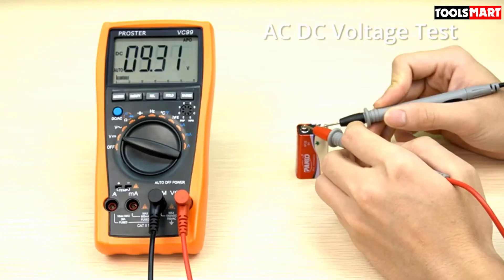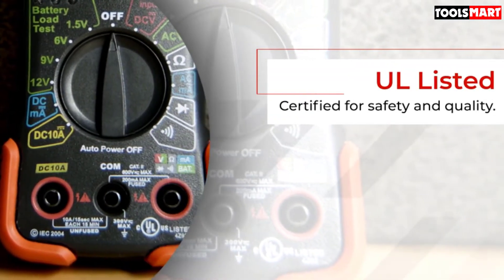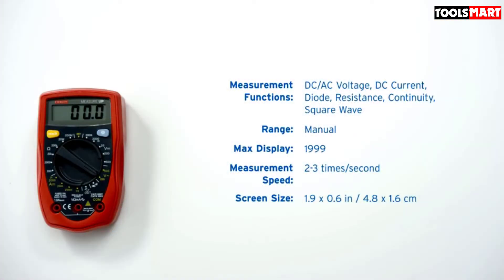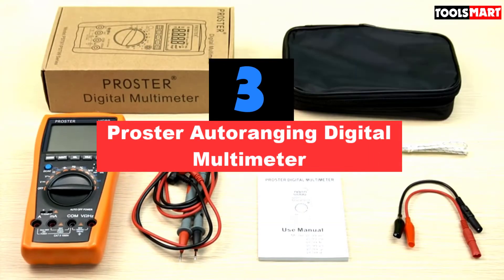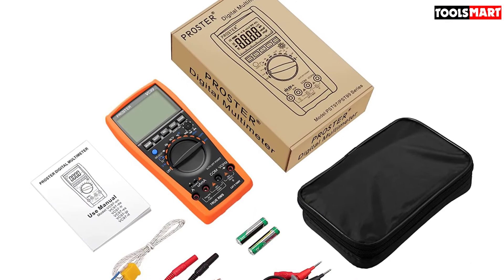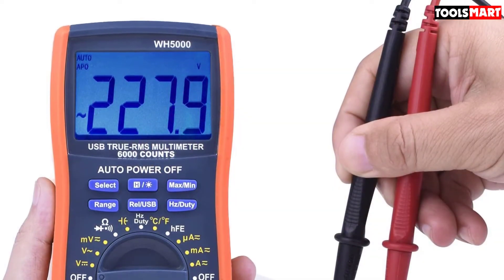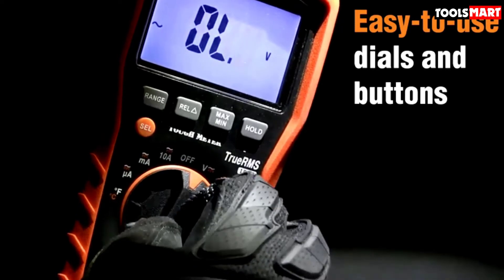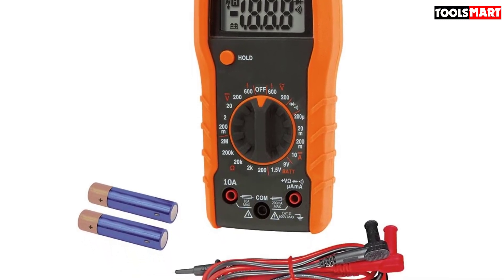✅Top 5 Best Budget Multimeters of 2025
✅4. Etekcity Digital Multimeter Amp Volt Clamp Meter

✅3. Proster Autoranging Digital Multimeter

✅2. kuman Digital Multimeter

✅1. Klein Tools 69149 Multimeter Test Kit

To save you both time and money, we’ve narrowed down to some of the best Budget Multimeters.
Check out an in-depth review of the best Budget Multimeters in 2022 .

In this video, we make a new research on the top best  Budget Multimeters.
This is the best Budget Multimeters review.
Best time for buying your new  Budget Multimeters.